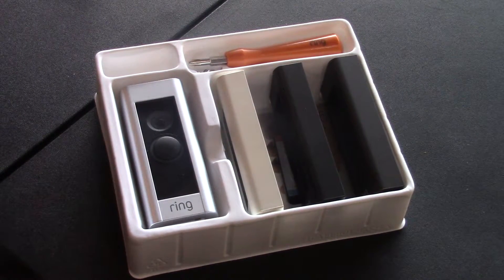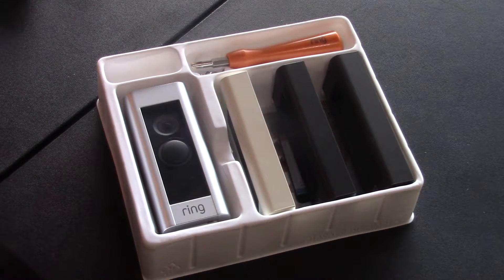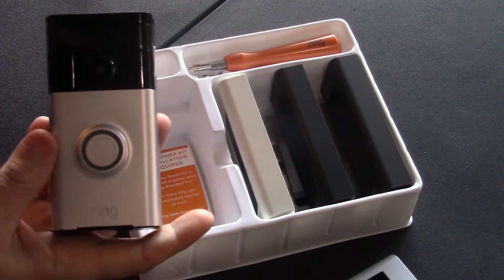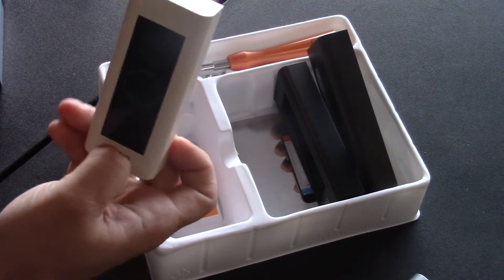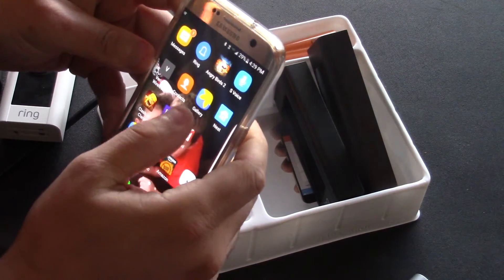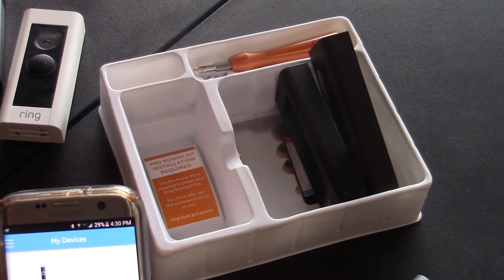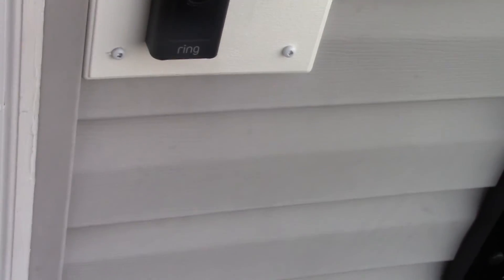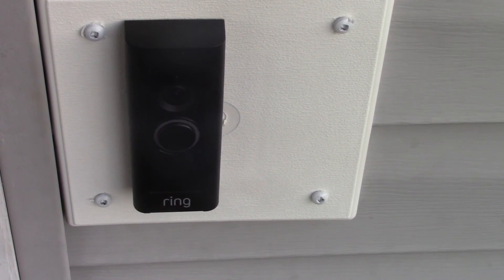Ring Pro Doorbell Review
Some of the cool features of the Ring Pro, and some differences between the Pro and First Generation Ring

With 1080HD video, custom motion zones and an ultra-slim design, Ring Video Doorbell Pro is our most advanced Doorbell yet. Ring Video Doorbell Pro sends you instant mobile alerts when anyone presses your Doorbell or triggers the built-in motion sensors. When you answer the alert, you can see, hear and speak to visitors from your smartphone, tablet or PC. With customizable motion zones, Ring Pro lets you focus on the most important areas of your home. It also includes four interchangeable faceplates, so you can pick a color that matches your style and your home. And with our complementary tool kit, you can get your Doorbell set up in just minutes.

Watch over your home in 1080HD video
Hear and speak to visitors with two-way talk
Protect your home - day or night - with built-in night vision
Get on-demand video and audio with Live View
Automatically record footage and receive alerts when motion is detected: motion sensors let you know when someone is at your door
Includes a free 30-day trial of Ring Video Recording
See and speak with visitors: 2-way audio with noise cancellation with crystal clear 1,080p HD video
Requires Wi-Fi connection
Requires existing doorbell wiring
Lifetime purchase protection: If your Ring Video Doorbell Pro gets stolen, we'll replace it for free